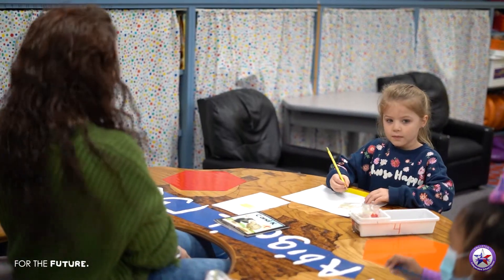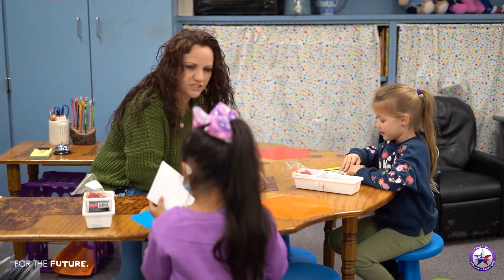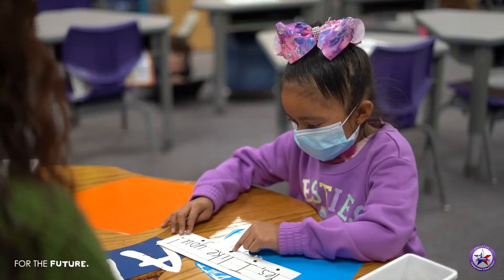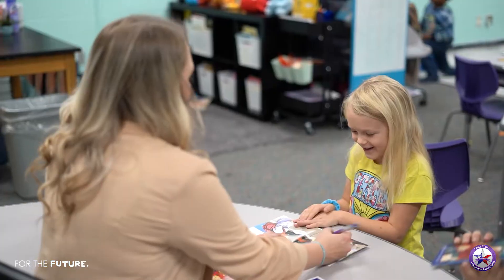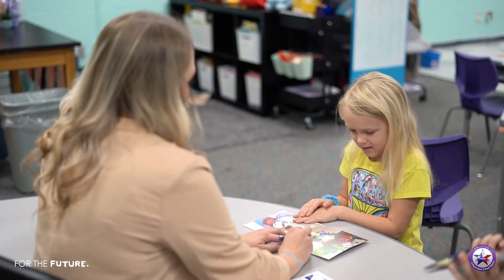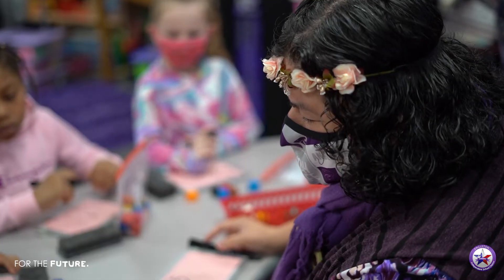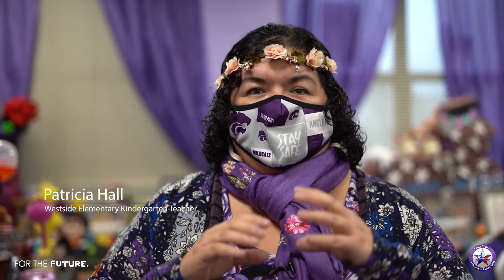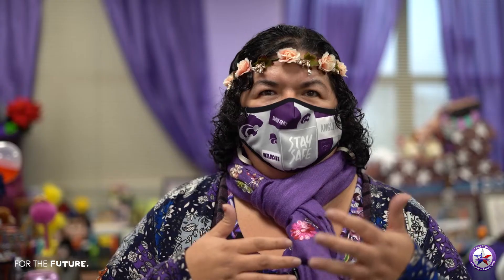AISD's Pre-K and Kinder Small Groups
Angleton ISD's registration for Pre-K and Kinder is open now,